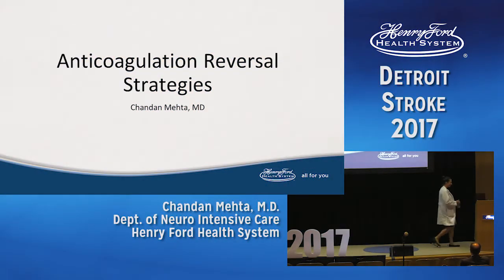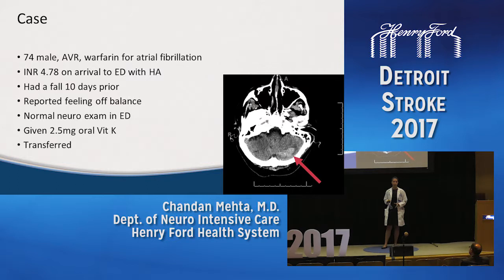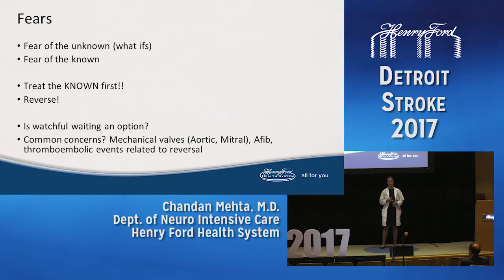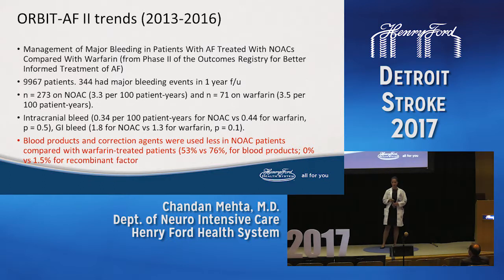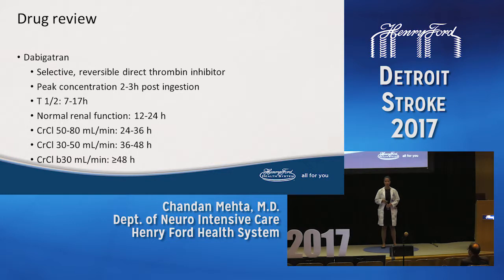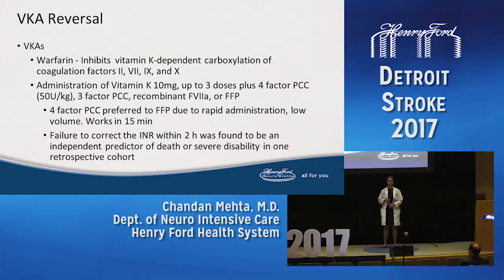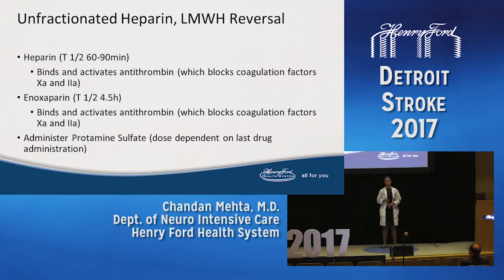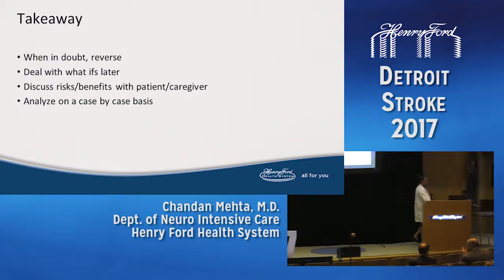Anticoagulation Reversal Strategies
Management of Door to Reversal time